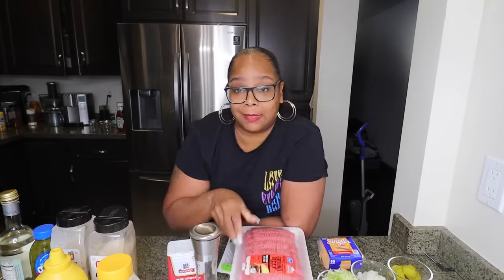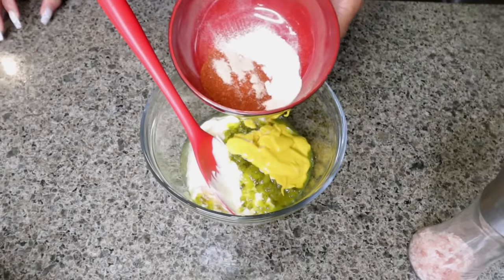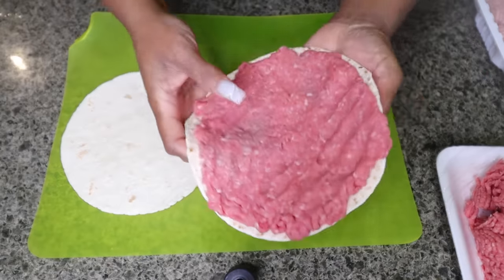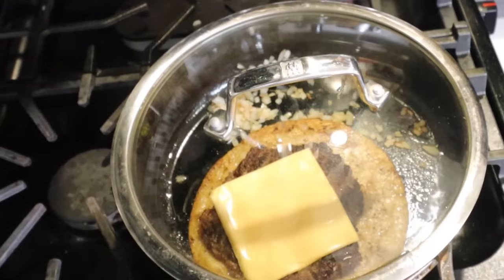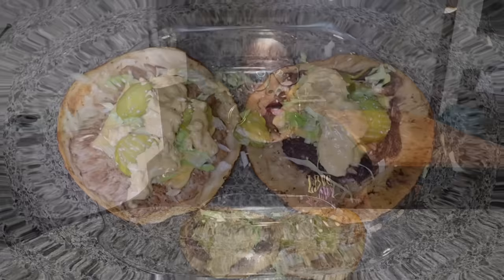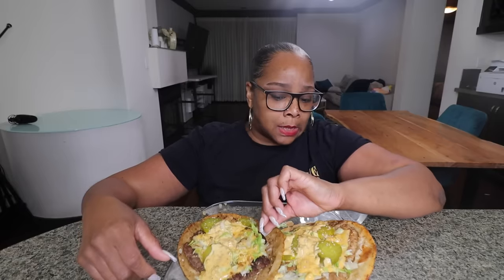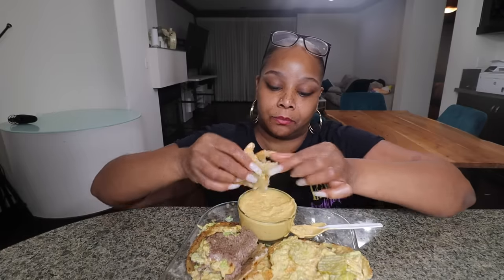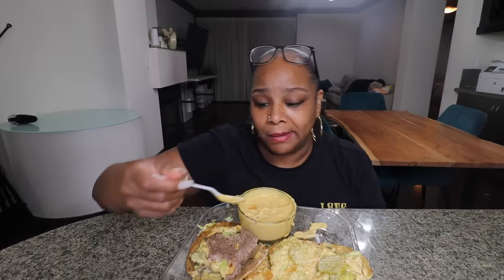TRYING TIK TOK VIRAL BIG MAC TACOS FOR THE FIRST TIME ( COOKING & EATING)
3-10TB of earth balance or butter (Depends on how much you want to use)
1Tb Worchestershire sauce
1  lemon fully juiced (citrus juicer recommended)
1 lime fully juiced

1/2 TB Hot slap ya mama seasoning
1 TB Lemon pepper (Chef merito is the best ever) add a little more to taste
1Tsp of cayenne pepper (optional) add more for more heat
1/2 TB of Orange Pepper
2 TB brown sugar
1TB of Paprika